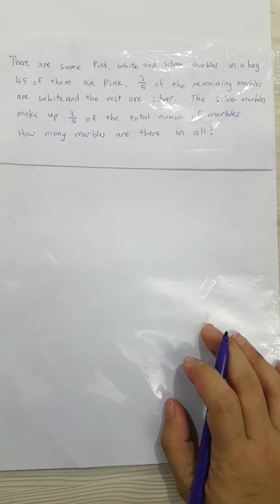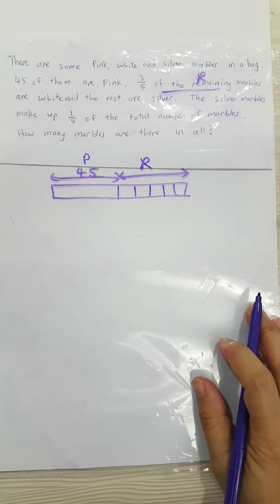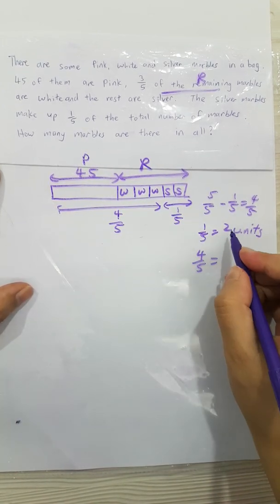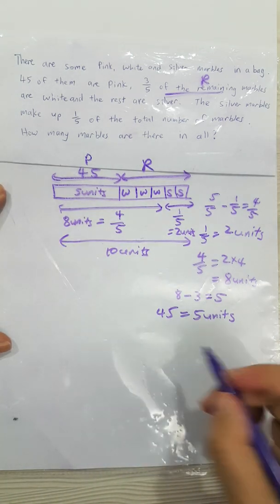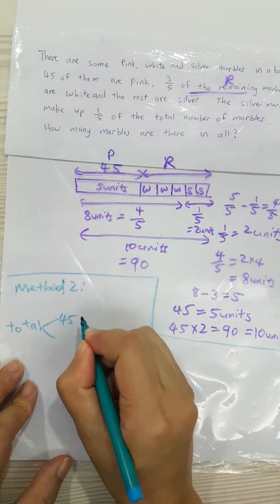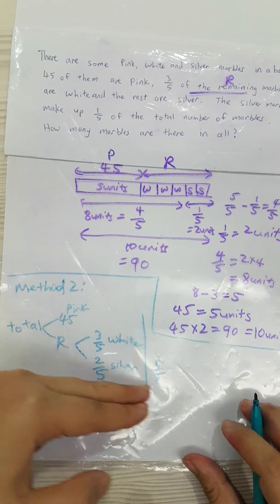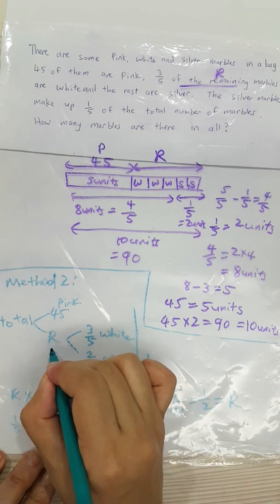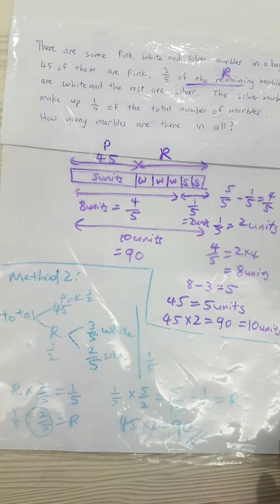Model and branch methods working backwards